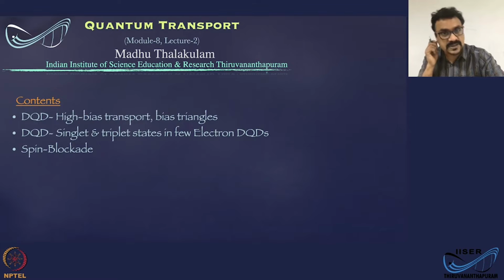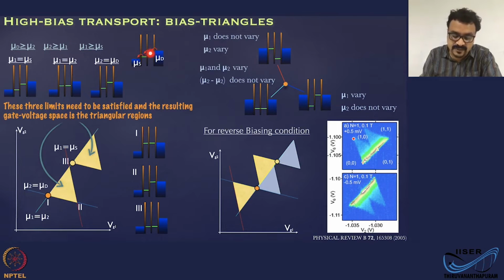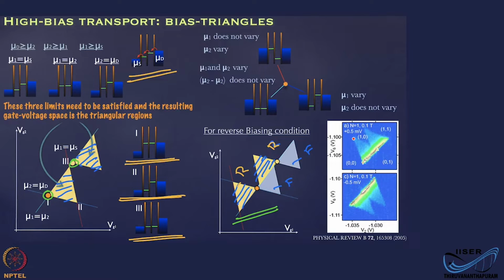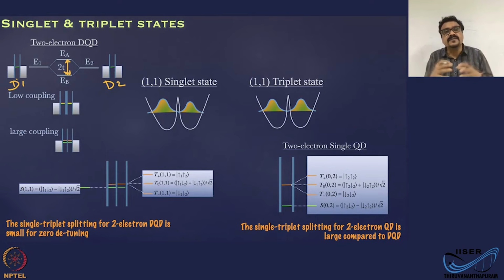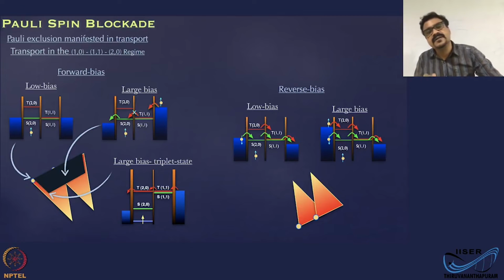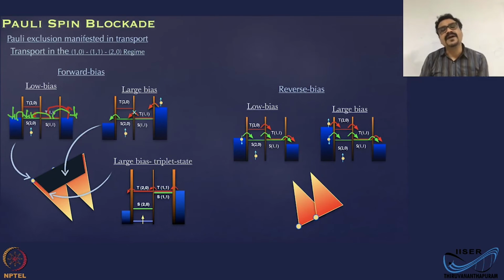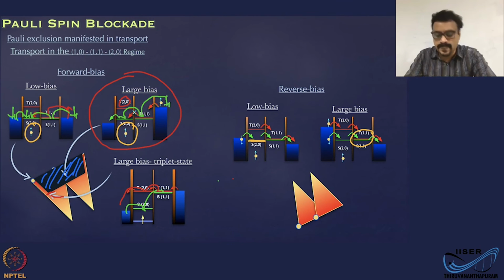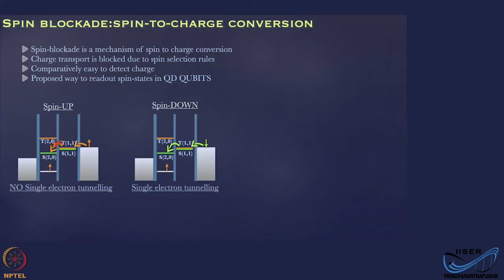Transport on Double Quantum Dots-II